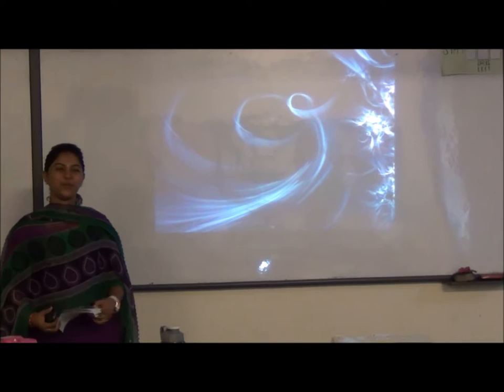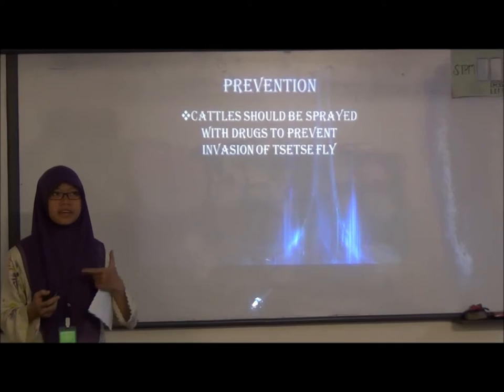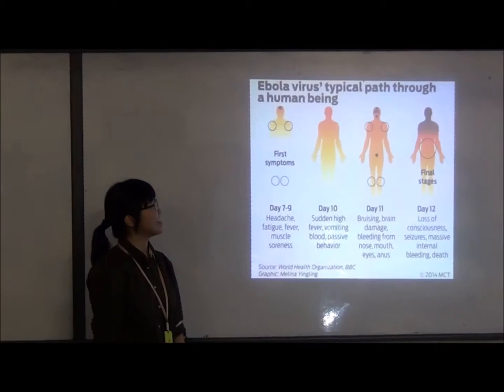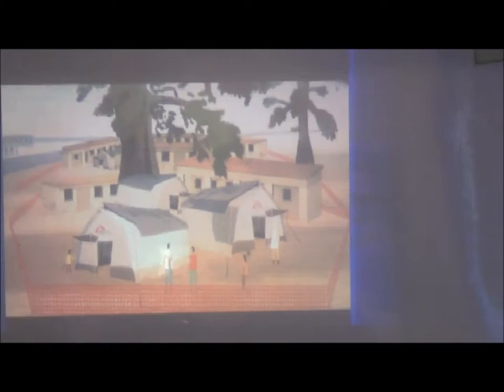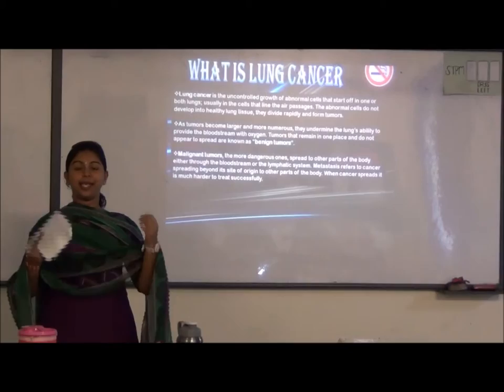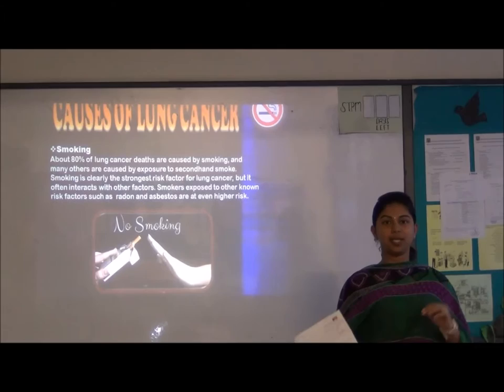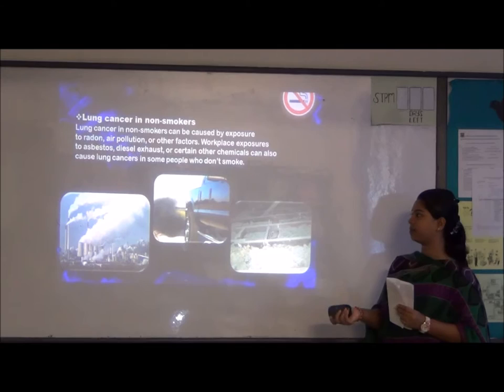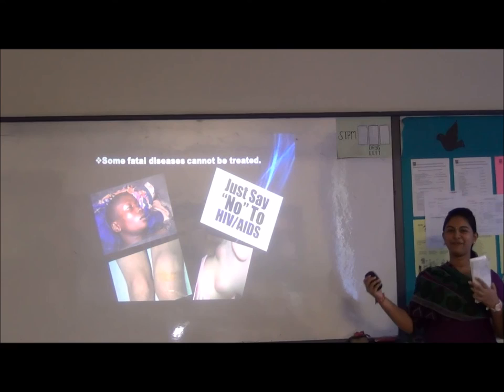reading project G4